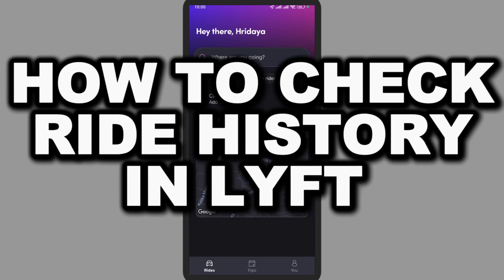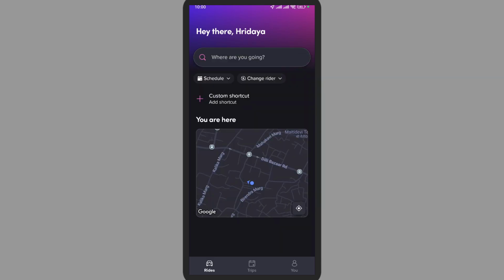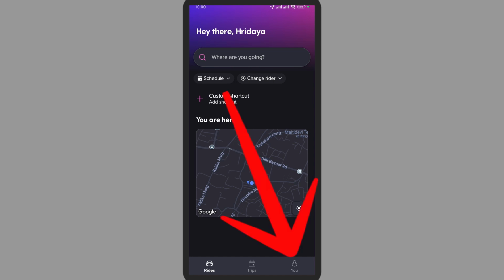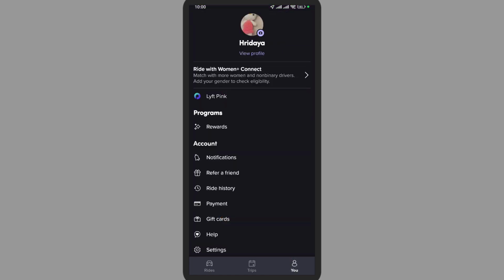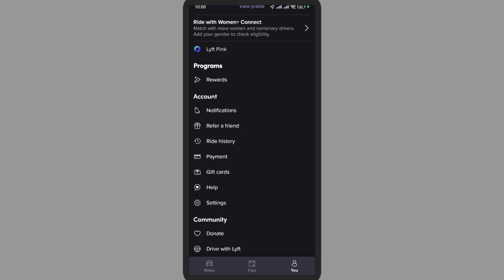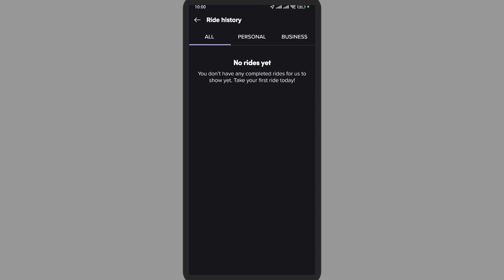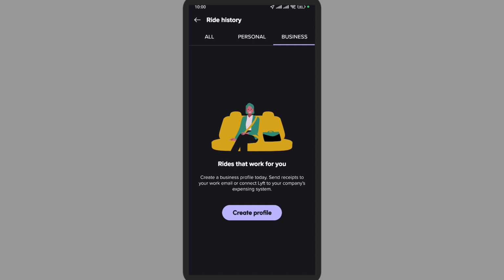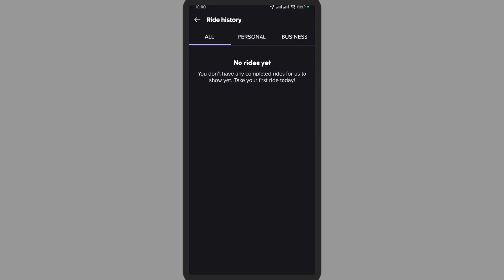How to Check Ride History in Lyft 2025?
Wondering how to check your ride history in the Lyft app? In this quick tutorial, you’ll learn exactly where to find and view your Lyft trip history, including ride dates, pick-up and drop-off locations, and payment details. Whether you’re tracking expenses, reviewing past trips, or need to download ride receipts, this guide walks you through the entire process on both Android and iPhone. It’s perfect for Lyft riders, business travelers, and anyone who needs to access their Lyft ride records.